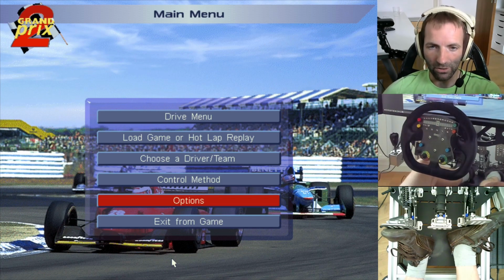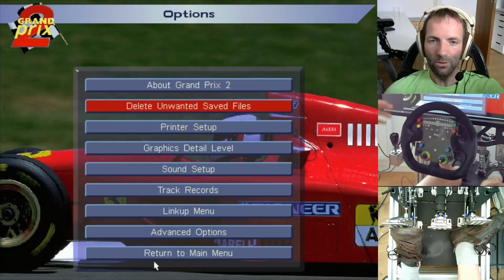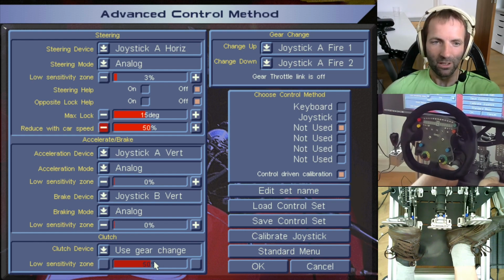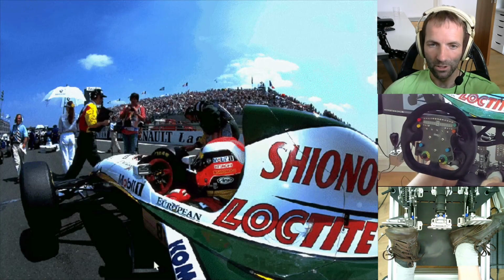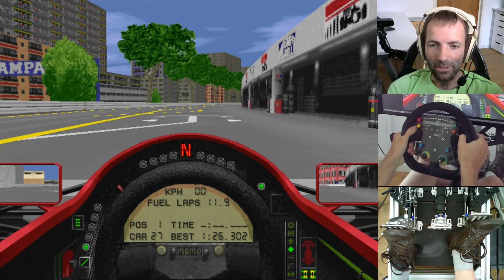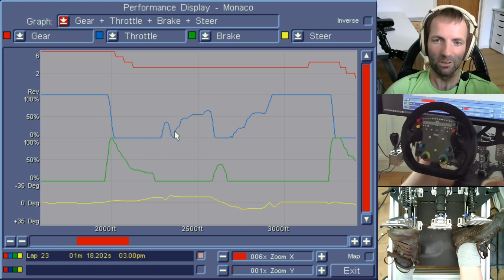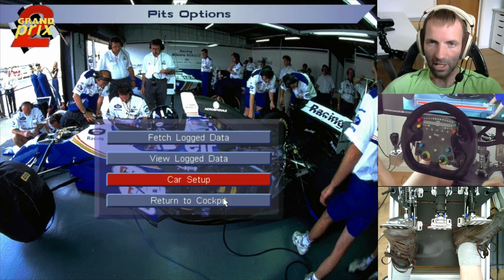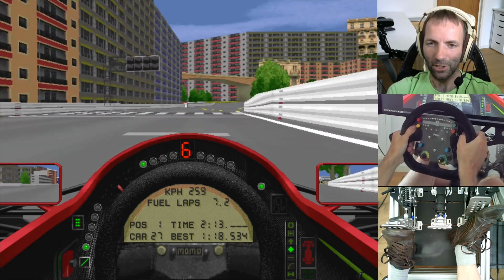Grand Prix 2: This 1996 Sim kinda Blew My Mind. REVIEW! (ish)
Semi complete review of Geoff Crammond's amazing Grand Prix 2, released for DOS computers in 1996. Using modern hardware. Lots of info below! TIMESTAMPS ADDED!

DOSbox ECE settings I use:
fullscreen       = false
windowresolution = 1760x1320
output           = opengl
cycles    = max
nosound   = false
rate      = 22050
blocksize = 256
prebuffer = 7
joysticktype  = auto
timed         = true
autofire      = false
swap34        = false
buttonwrap    = false
circularinput = false
deadzone      = 0

Timestamps:
0:00 Not Ded
1:24 Geoff Crammond
1:50 Menu photo drool
2:32 Graphics options
4:16 Well crafted menus
5:27 Control settings and DosBoxECE
8:05 More Menus
10:12 Car Setup Options
11:57 Talk And Drive
21:09 Sound
22:18 DosBoxECE
22:15 VJOY and UJR control mapping
25:08 Monaco 1:18 lap
26:30 Telemetry analysis
30:59 Setup change
32:05 Monaco 1:20 lap
33:30 Telemetry comparison
35:50 Explaining the feel
37:48 More setup changes
38:25 Monaco 1:14 lap
39:59 Critique
43:14 1996 PC power limits
44:35 Summary Time